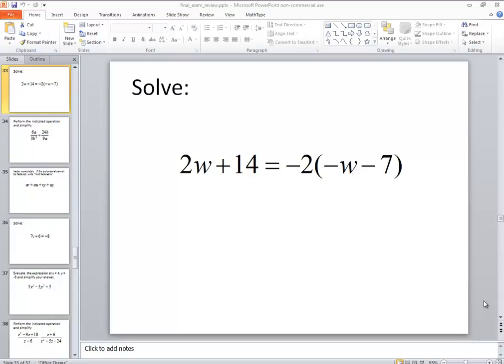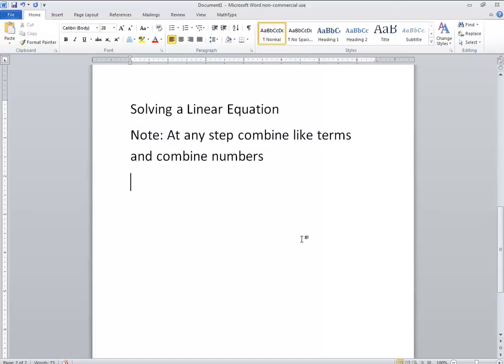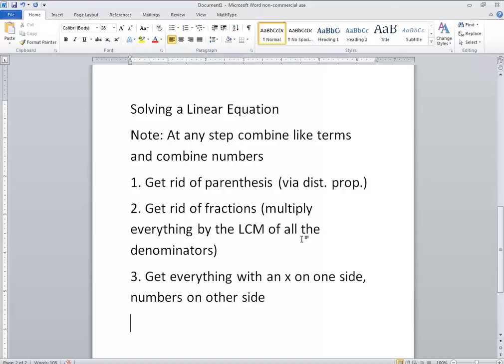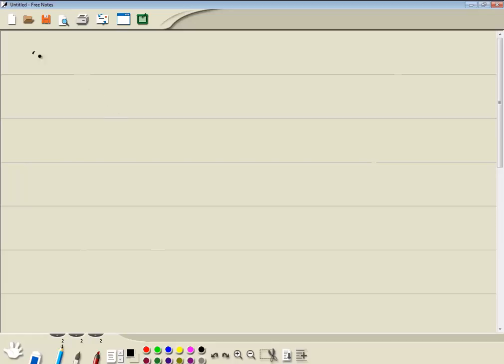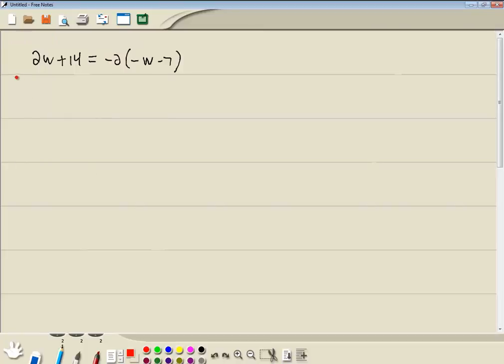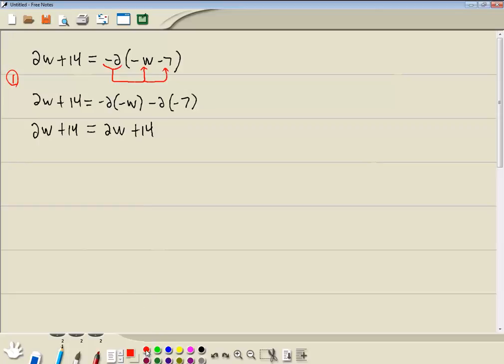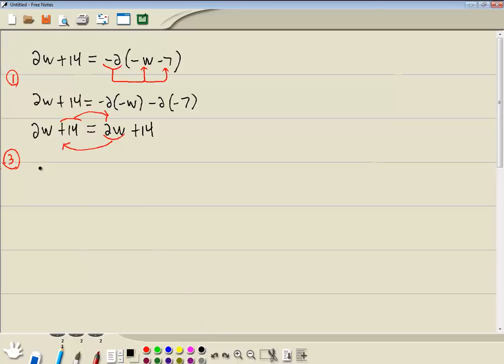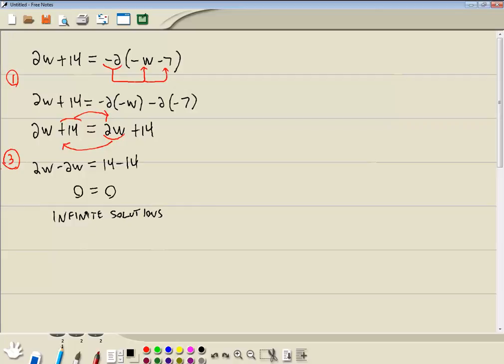Algebra - Final Exam Review - P11292015801